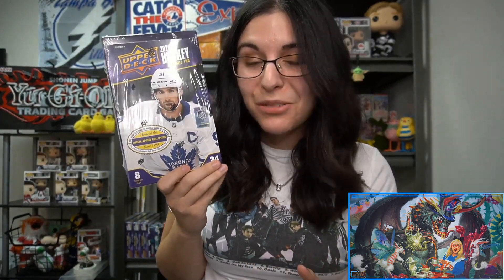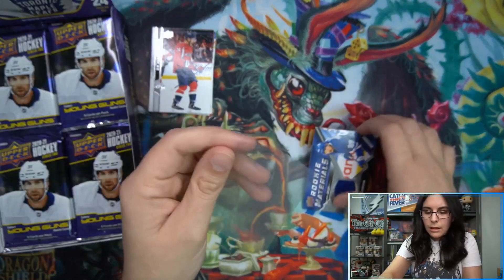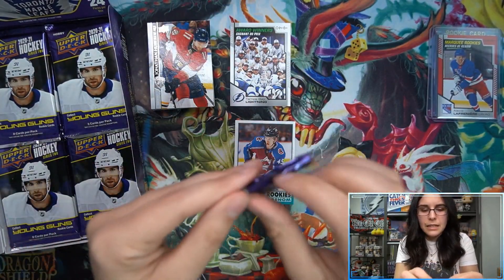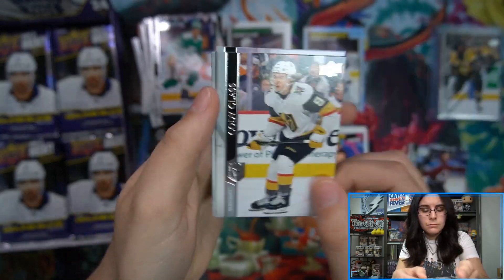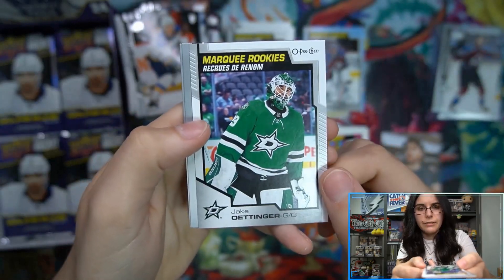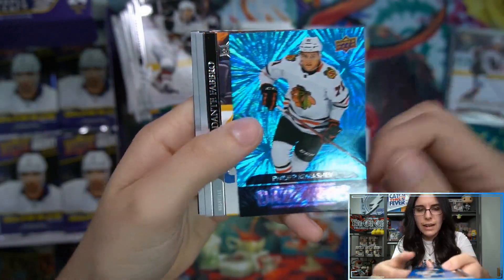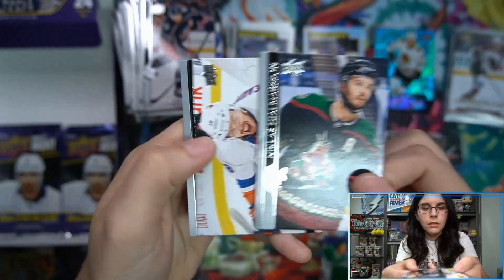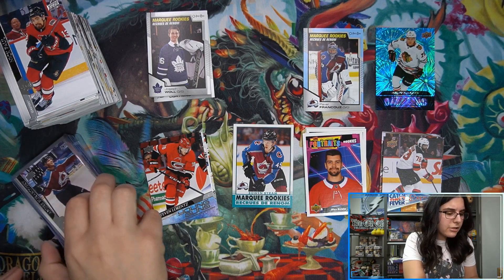He Follows Me 💀 | 2020-21 UPPER DECK SERIES 2 HOCKEY HOBBY BOX OPENING FOR TOM L.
Today we opened up a hobby box of 2020-21 Upper Deck Series 2 Hockey for Tom L. from Minnesota. Thank you so much Tom for letting me do a personal break for you on the channel. I hope you enjoyed the opening and love your new cards!

Check out Titan Cards & Games at our physical store:
4930 Park Blvd N Ste 4

titancardsFL.com